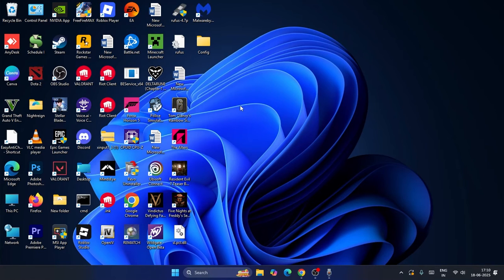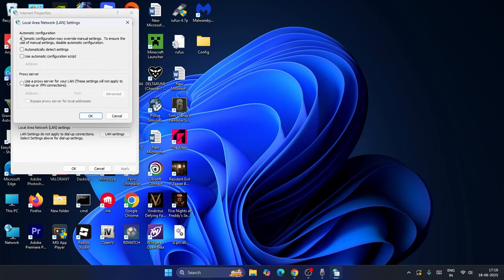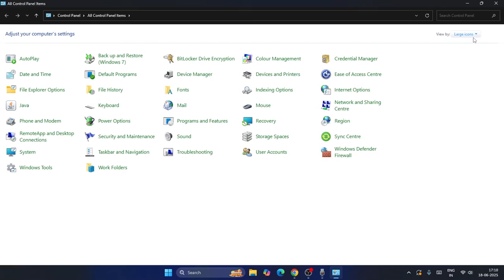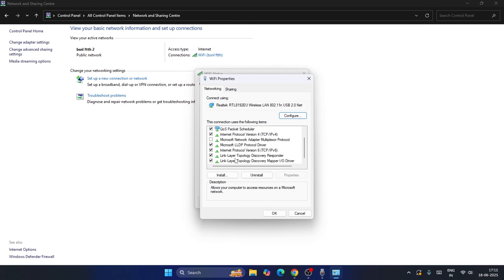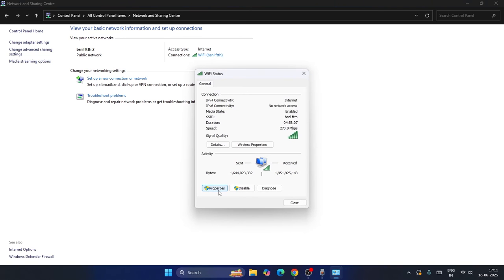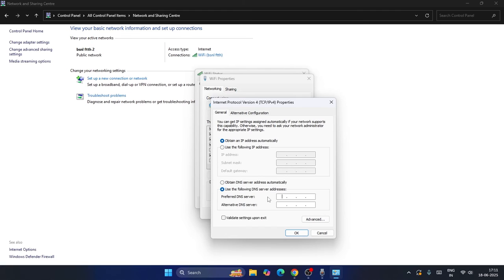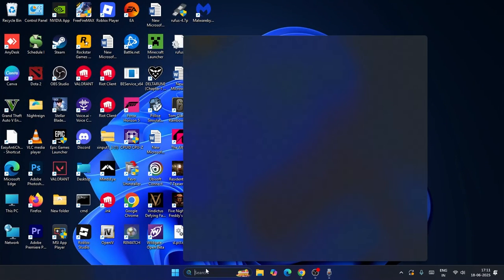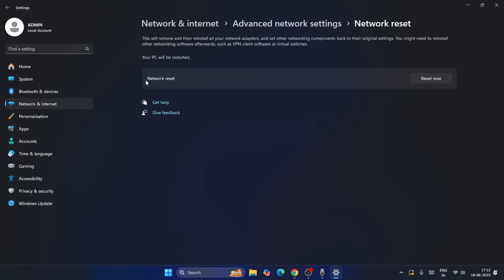How To Fix This Site Can't Be Reached Issue in Windows 11 [2025]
Having trouble with the "This site can’t be reached" error on Windows 11? This comprehensive guide will help you fix DNS issues, reset your network settings, flush the DNS cache, and troubleshoot connection problems in Google Chrome or any web browser. Learn how to resolve common errors like DNS_PROBE_FINISHED_NXDOMAIN, internet connectivity problems, and more.